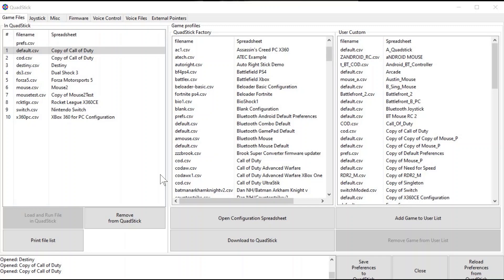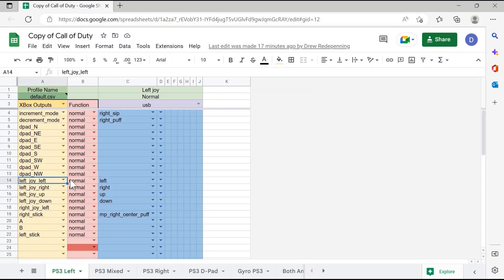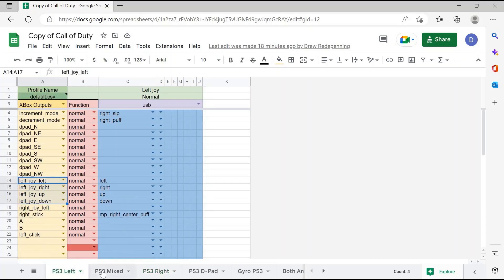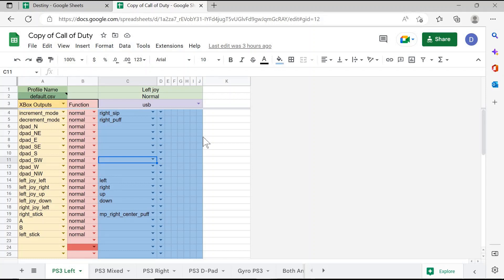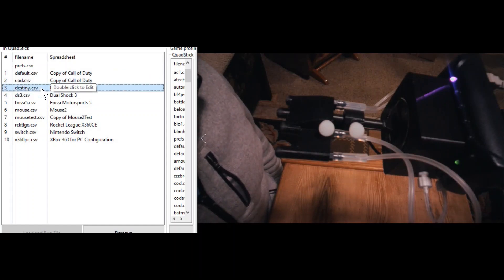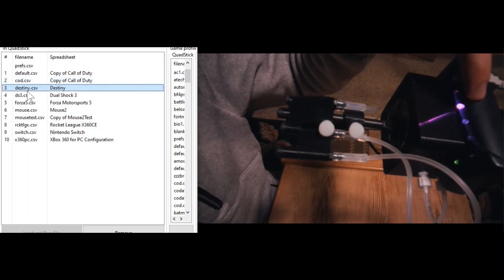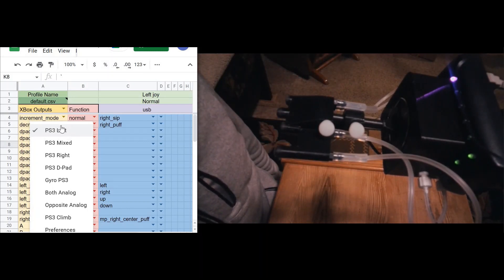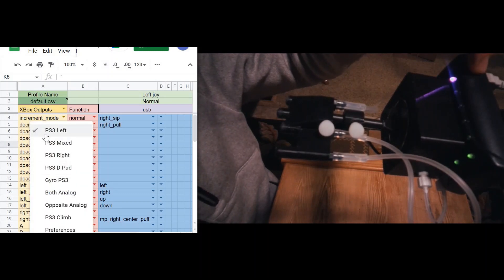Programming the Quadstick Part 2: Switching Profiles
This video provides an overview of how to switch between the different game files and modes on the Quadstick using the side tube.